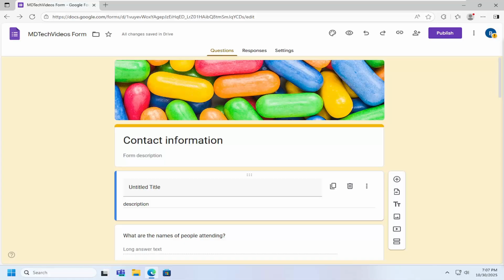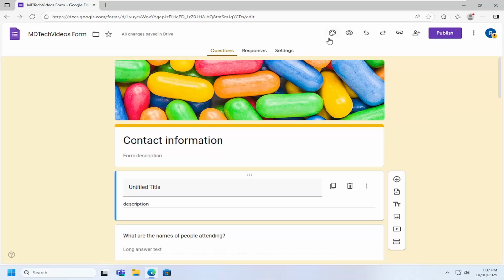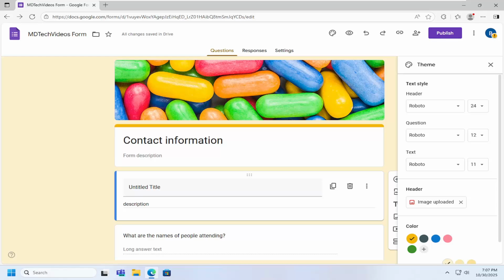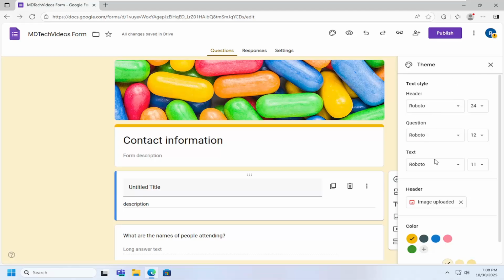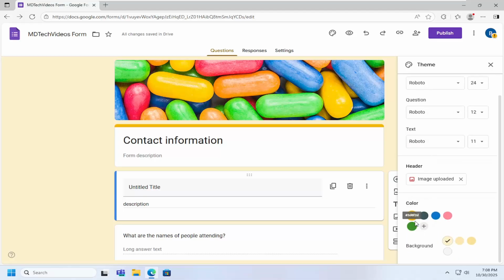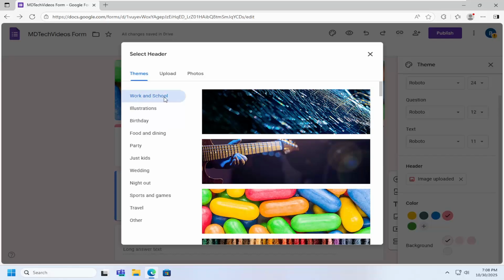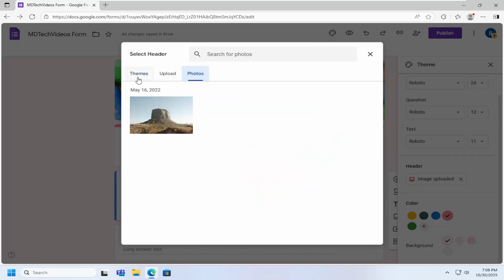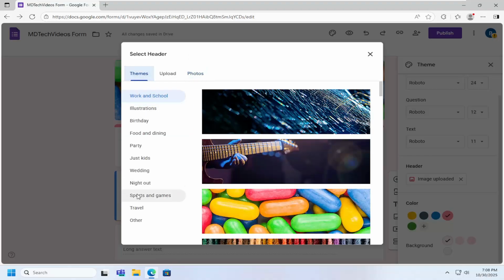How to Customize a Google Form & Google Form Theme [Tutorial]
In this tutorial, viewers will learn how to customize a Google Form and apply a personalized theme to make their forms visually appealing and aligned with their brand or purpose. Google Forms offers a variety of customization options, including font styles, colors, and the ability to add logos or images to enhance the form’s design. This feature is especially useful for businesses, educators, or event organizers who want their forms to reflect a professional and cohesive look. The tutorial walks through the steps of customizing both the form’s appearance and its theme, ensuring that it stands out while maintaining ease of use.

This video demonstrates how to personalize the look of your Google Form by applying custom themes, colors, and fonts to create a more visually appealing form. Whether you’re designing a survey, quiz, or registration form, customizing the form's design can enhance the user experience and make it feel more professional. The tutorial shows how to upload images, select colors, and choose fonts that match the form’s purpose, improving both the functionality and aesthetic appeal of your Google Form. By the end of the tutorial, viewers will be able to design custom forms that are not only functional but also visually aligned with their goals.